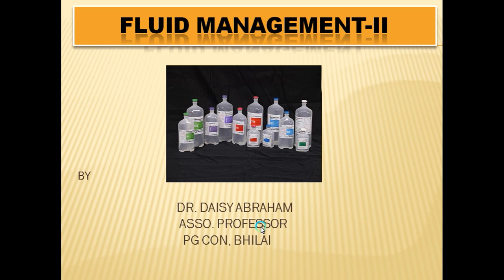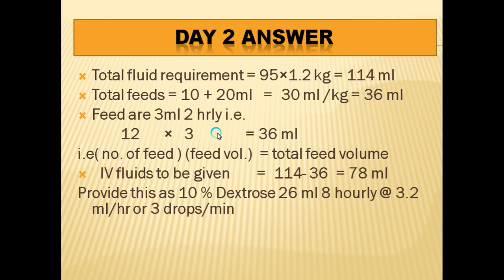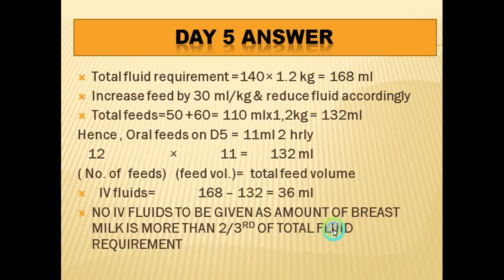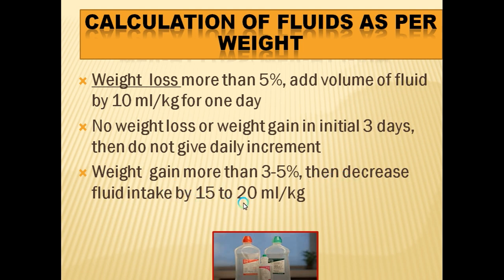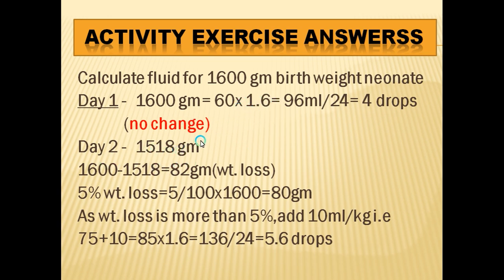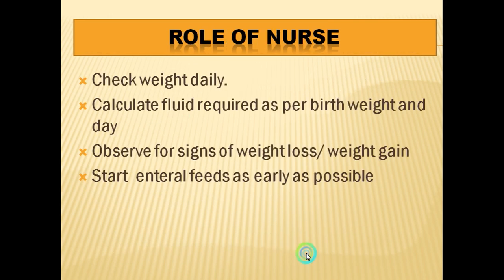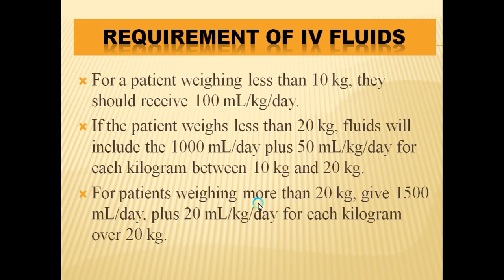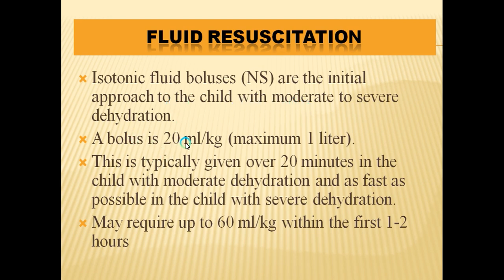Fluid Management 2